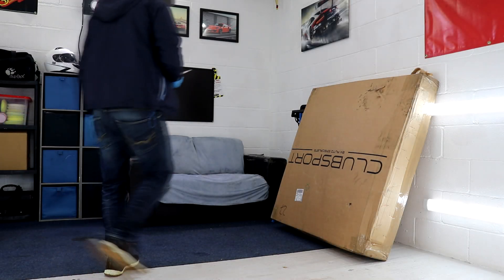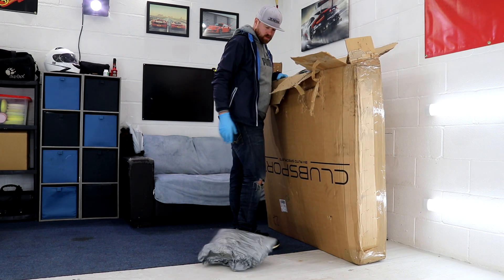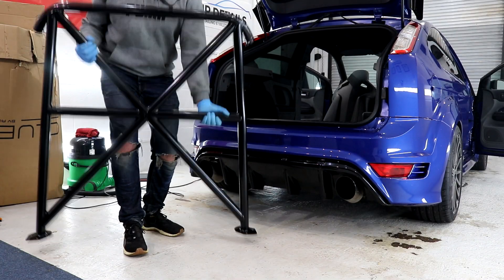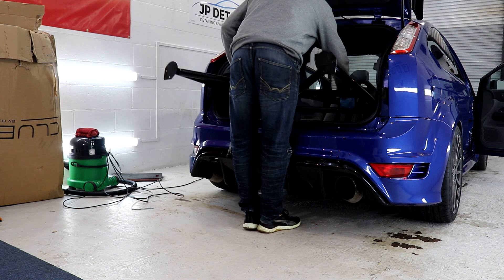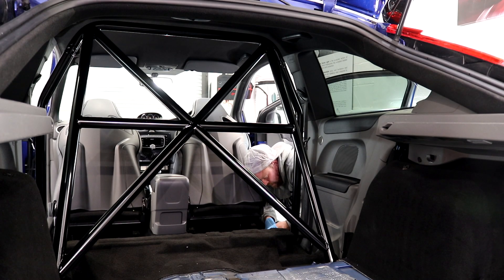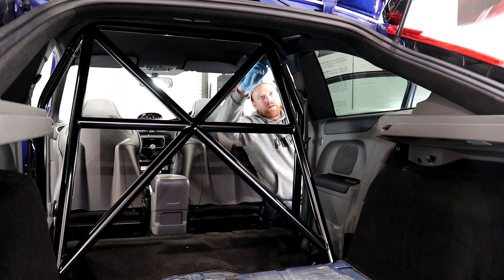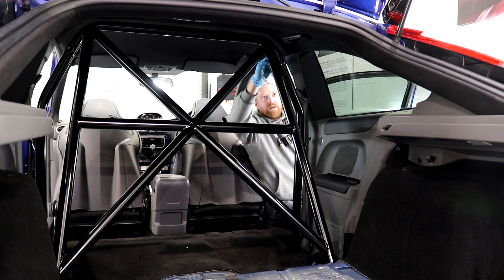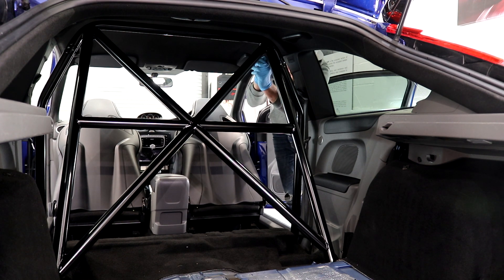Focus RS Gets a Roll Cage!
As per the title really, the Focus RS honestly does get a roll cage! Watch the short video to watch me fit it and if you want one for your own Focus RS or ST Mk2, then here's the link! Sorry, you'll have to find it yourself.

250L Baffled Water Tank
Meguiars Detailing Swabs
Meguiars Last Touch
ValetPRO APC
Car Pro Hydro 2 Silica Foam
Bilt Hamber Auto Foam
Bilt Hamber Hydrate 80
Bilt Hamber Dynax UC
Bilt Hamber Atom Mac